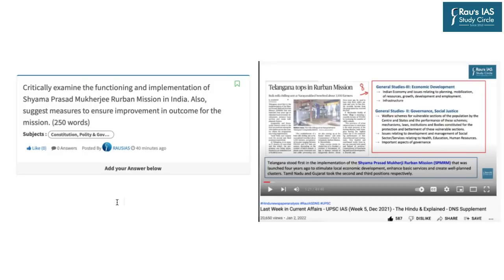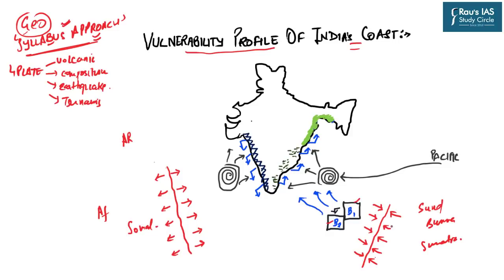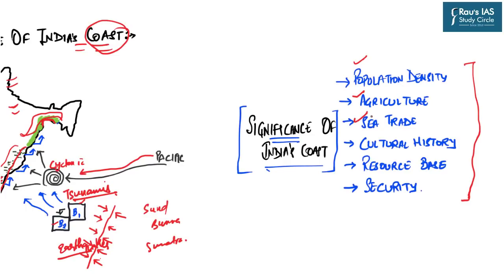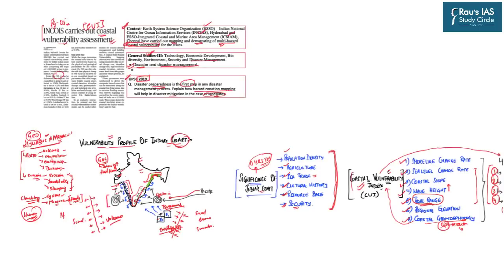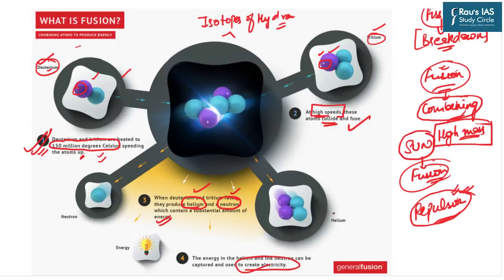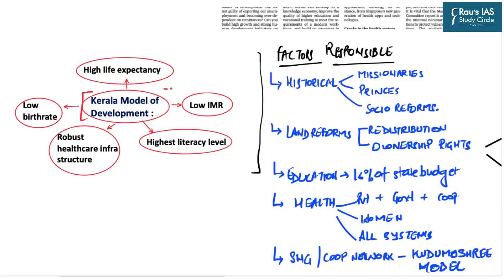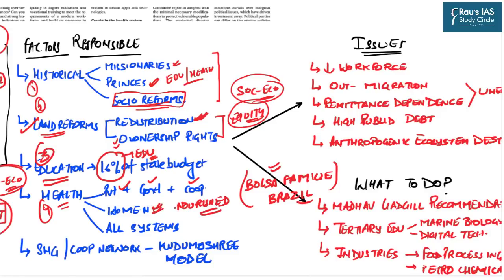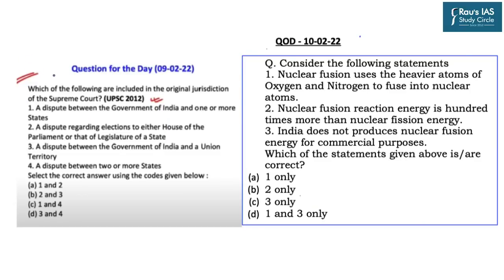THE HINDU Analysis, 10 February, 2022 (Daily Current Affairs for UPSC IAS) – DNS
Presented by: Mr. Gaurav Tripathi of Rau’s IAS Study Circle

► THE HINDU
1. Coastal vulnerability assessment – (Disaster management)- (02:20)
(Disaster vulnerability profile of Indian coast, Factors responsible and coastal vulnerability index)

2. Scientists set new record in fusion energy- (Science & Tech)- (21:58)
(Nuclear fusion concept )

3. Kerala model of development- A case study – (32:51)

Reference
1. QUAD – (44:55)

2. India’s mRNA vaccine likely by April – (45:46)

6. Question of the day – (46:21)

► Prelims Compass Link
1.
2.
3.
4.
5.
6.
7.
8.